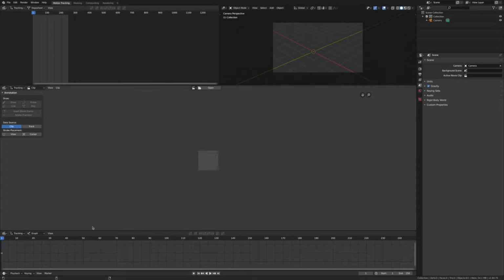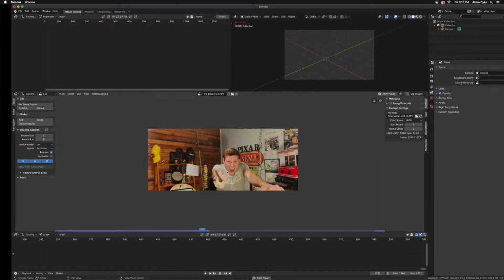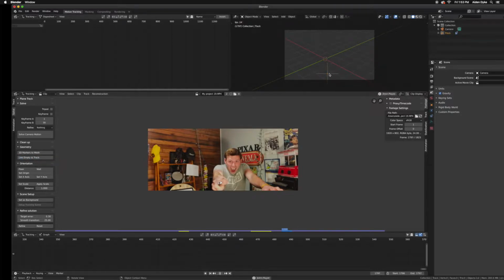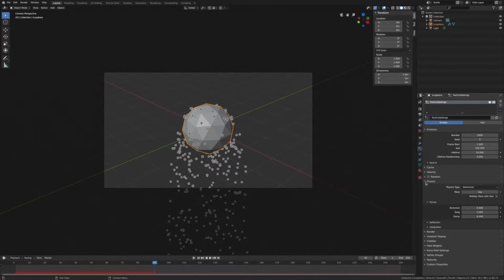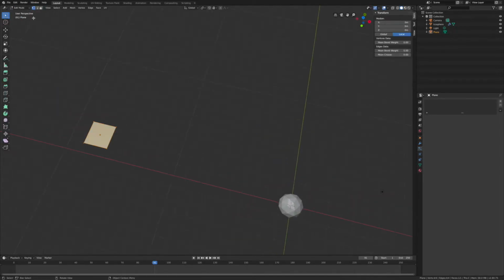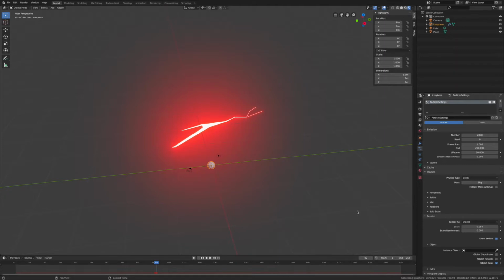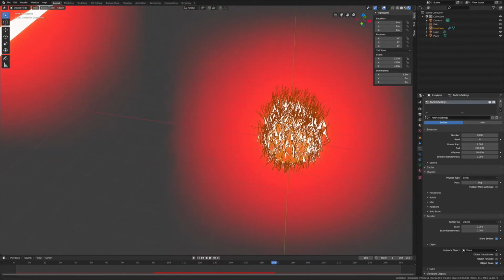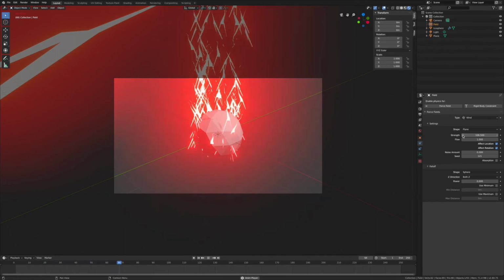An Introduction to Particle FX in Blender 3D with Aiden